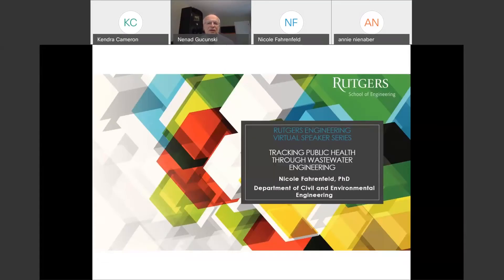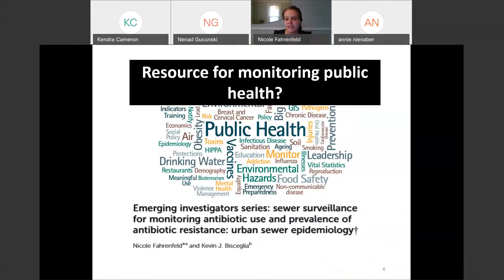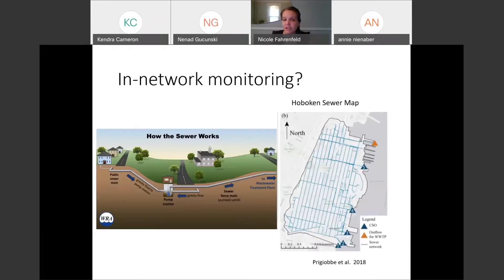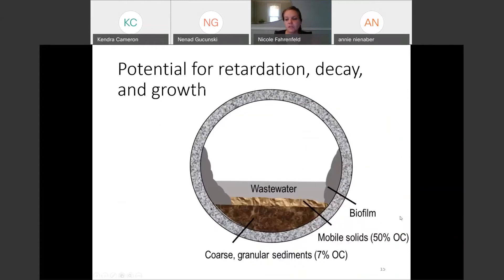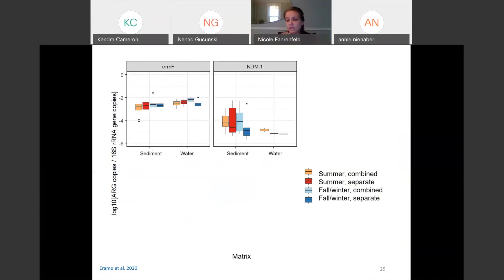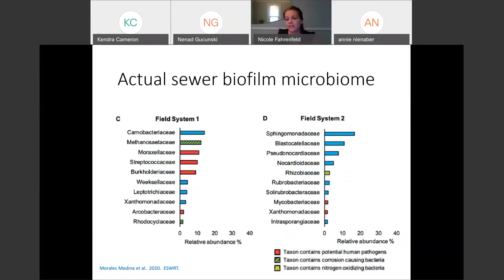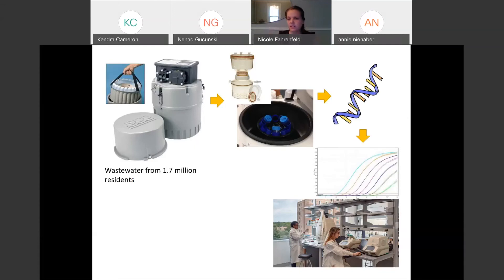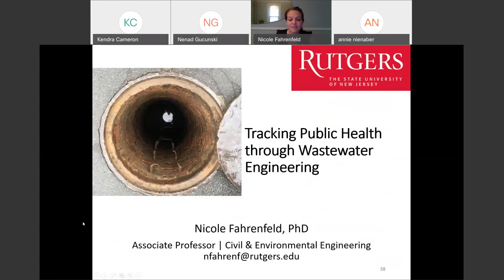SoE Speaker Series: Prof. Nicole Fahrenfeld On Tracking Public Health Through Wastewater Engineering